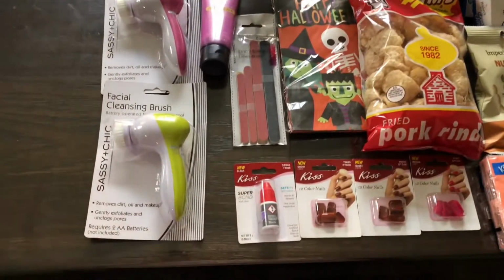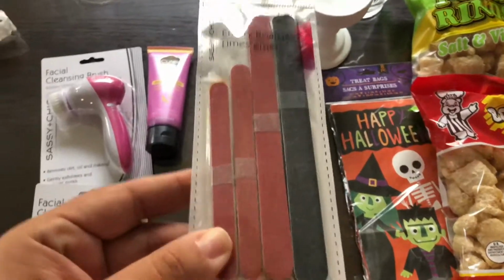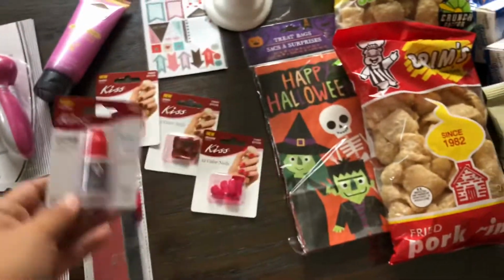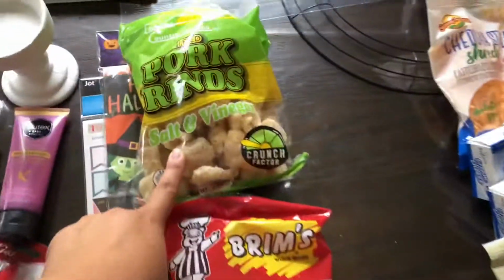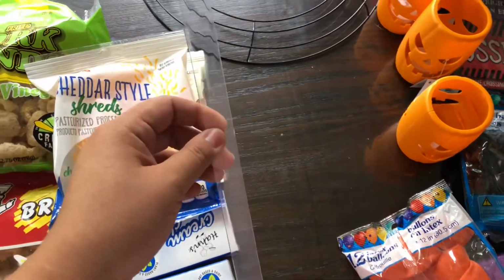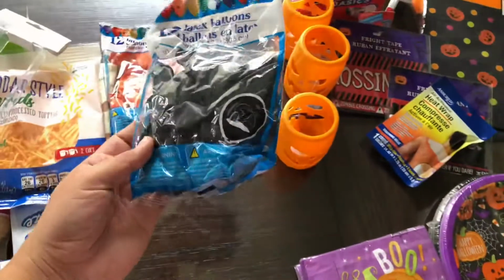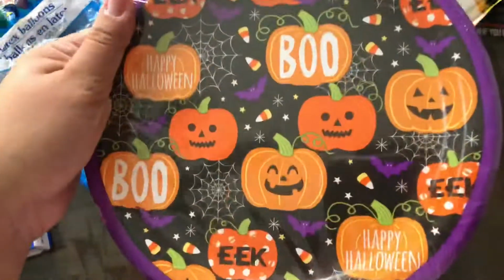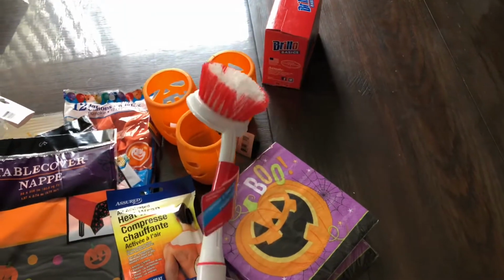Dollar Tree Haul 2019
I hope you like this small Dollar Tree haul!